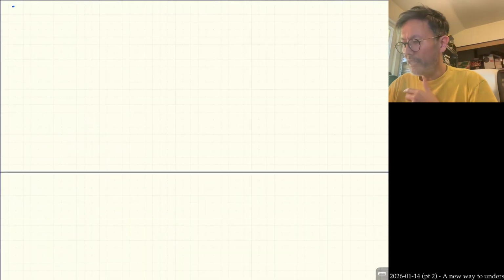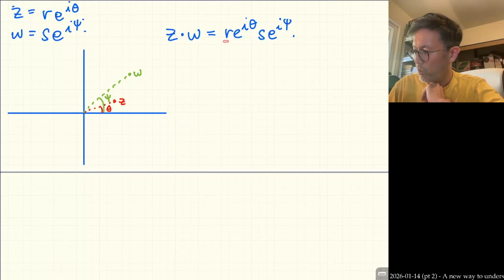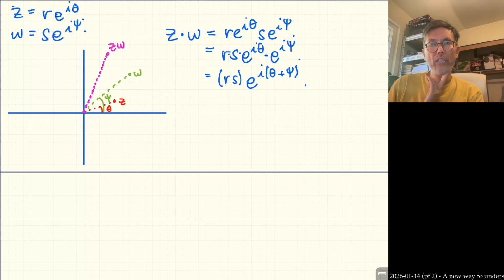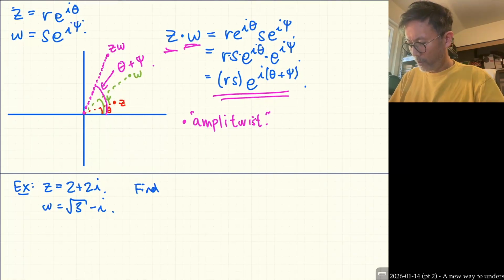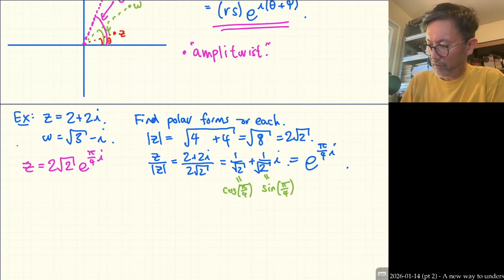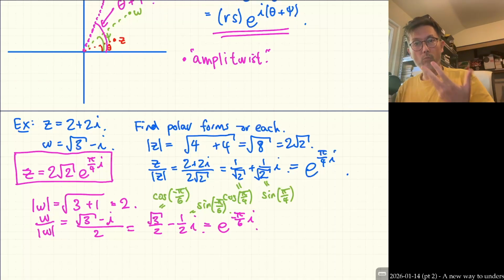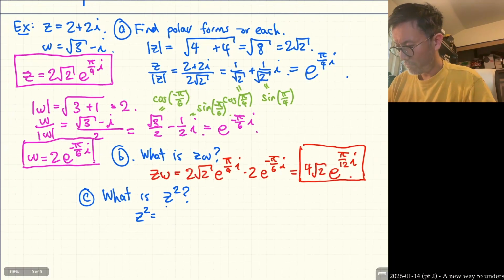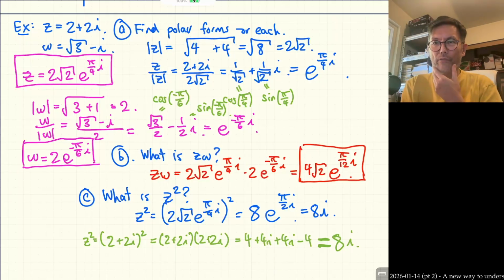2026-01-14 A new view of multiplication: Amplitwist